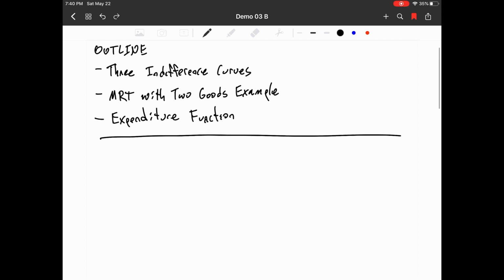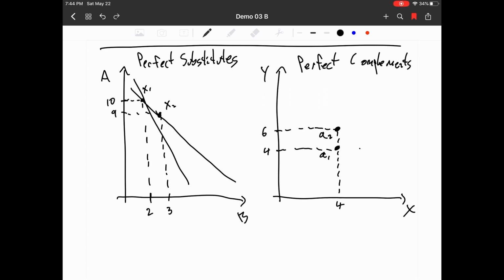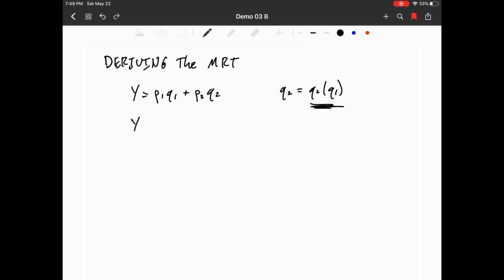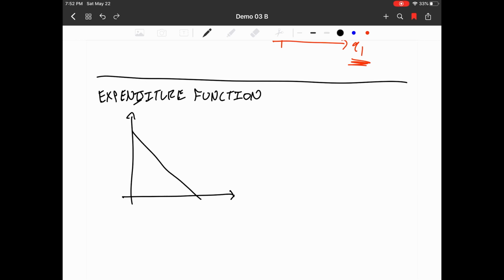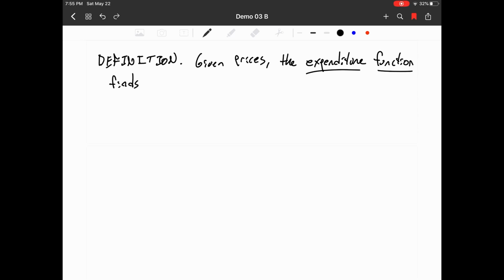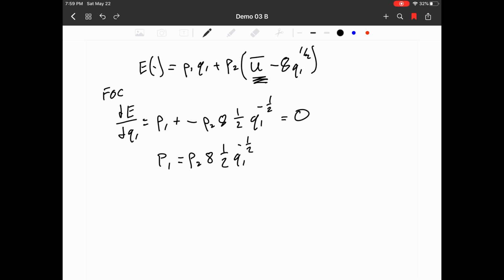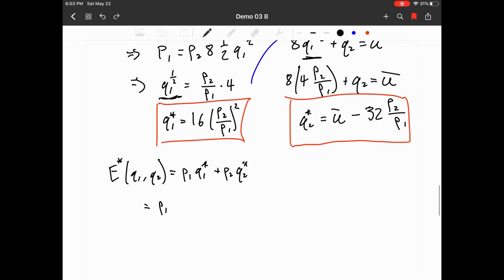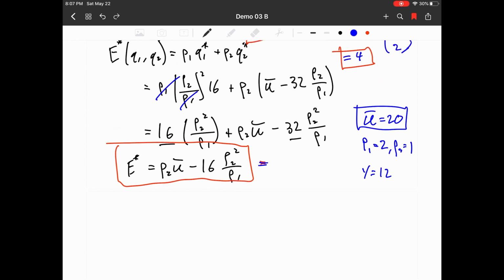Demo 03 B | Expenditure Minimization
This video discusses complements and substitutes using indifference curves, derives the marginal rate of transformation, and introduces the "dual" consumer problem: expenditure minimization.